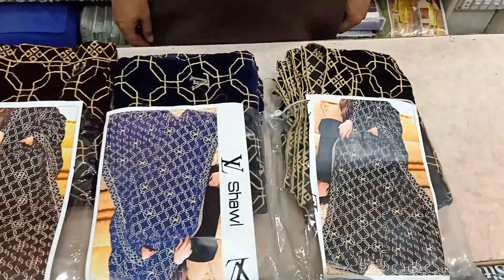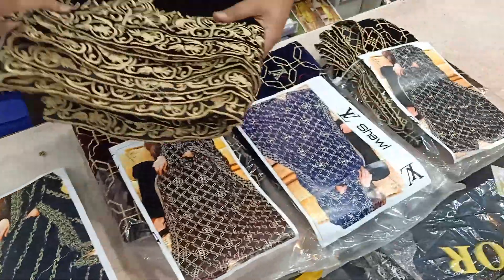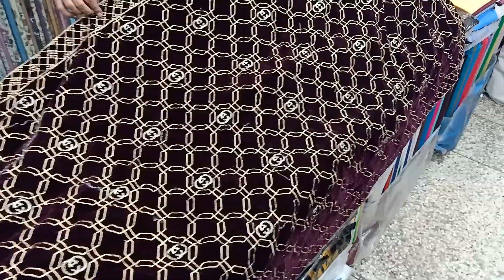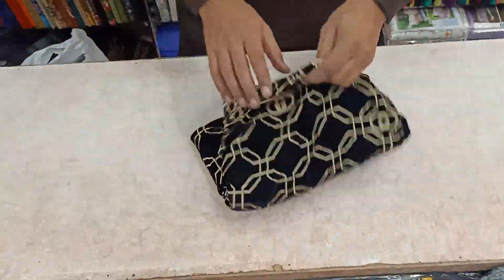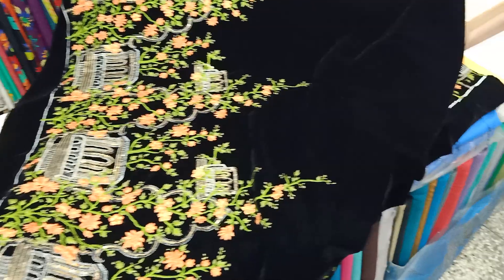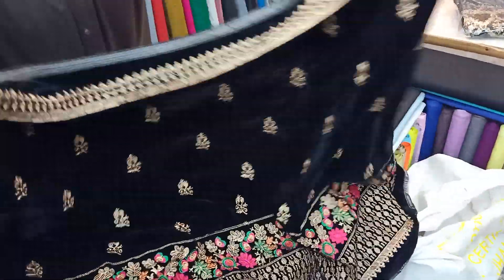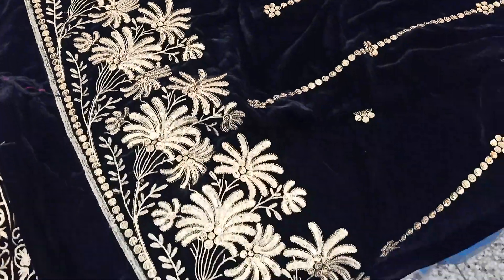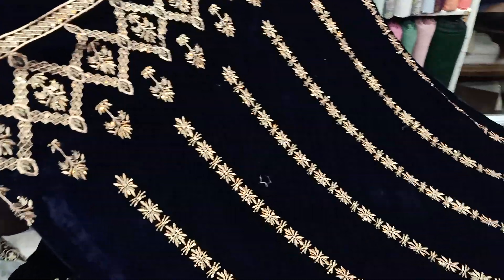Velvet shawls || Fivestarcloth and designers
Full embroided shawl  RS 3500/-
Other designs are 4000/- each

Stock is limited

Free cash on delivery in Pakistan on order of two or more items

World wide shipment